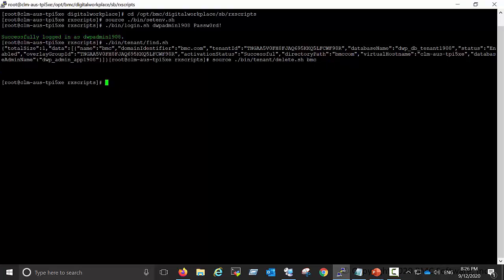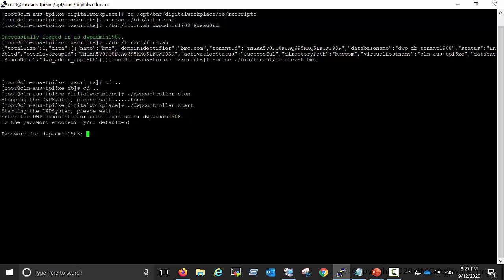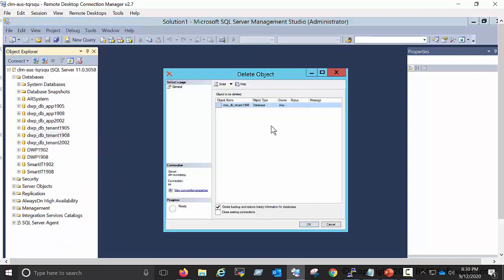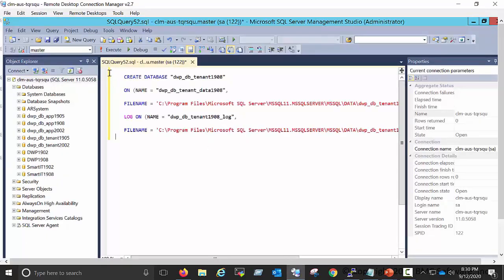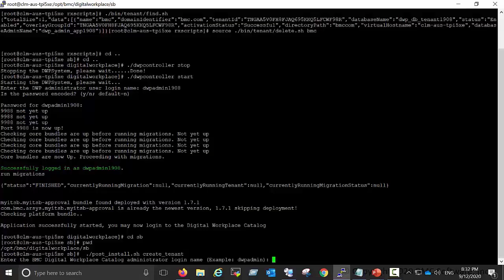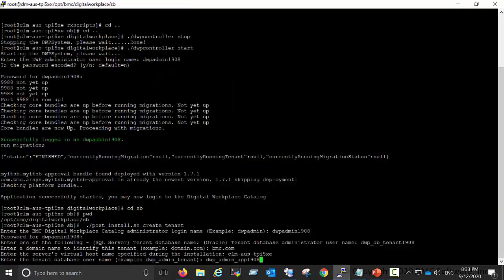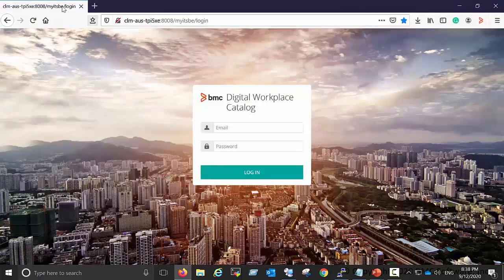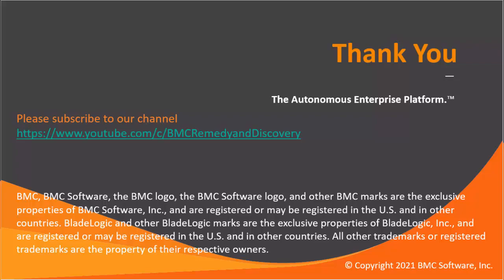BMC Digital Workplace: How to Delete and Recreate the Tenant DB in DWP Catalog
This video shows How to Delete and Recreate the Tenant DB in BMC Digital Workplace Catalog